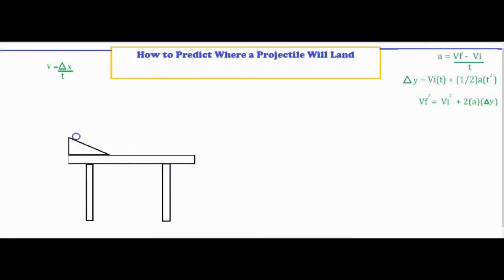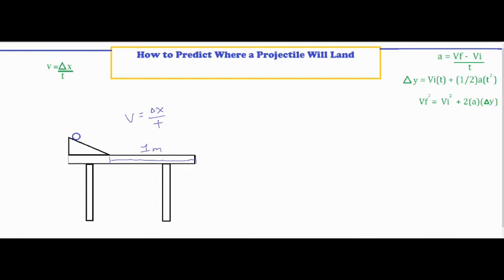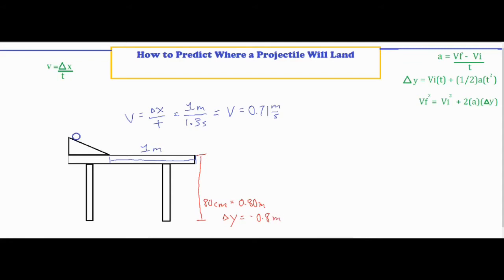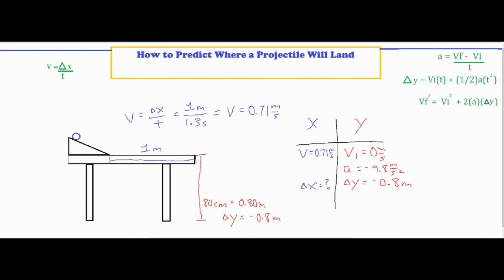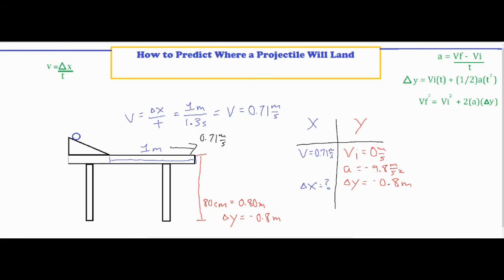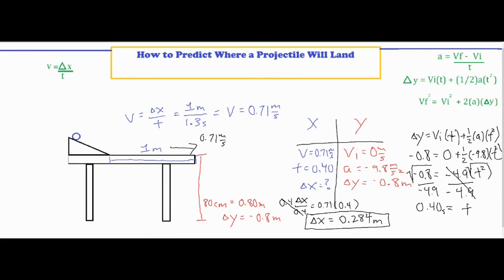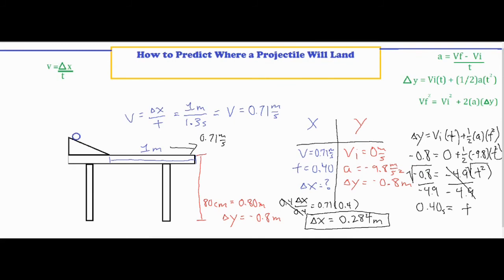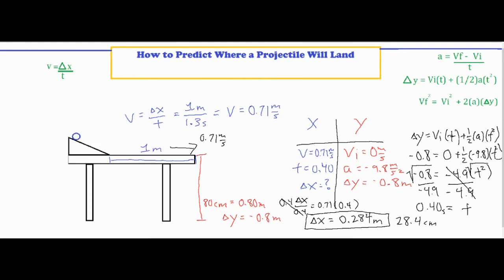How to Predict a Projectile's Landing Position (ball rolling off a table)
*Correction in video* V= 0.77 m/s at 2:14 in the video.  This changes the final range (delta x) to 0.31m.
This video discusses how to experimentally find the velocity of a  ball rolling off a table.  Then a detailed description of how to use your values to find the time and range are provided to accurately predict the landing position of a rolling object off a table.